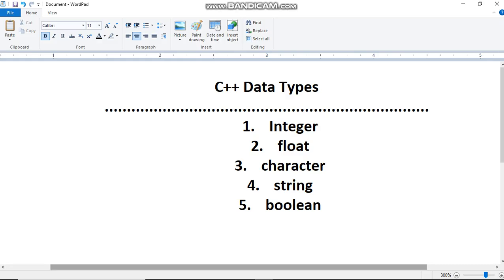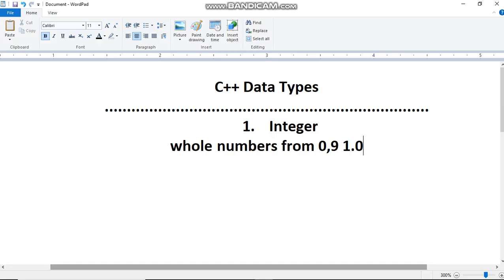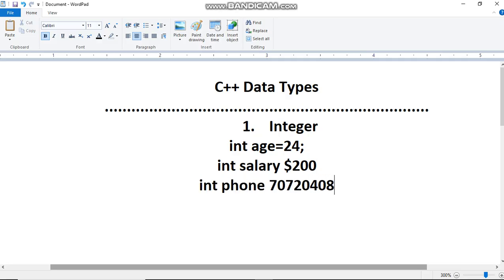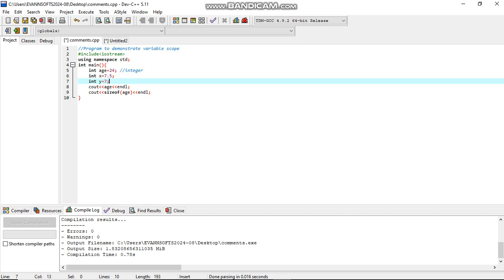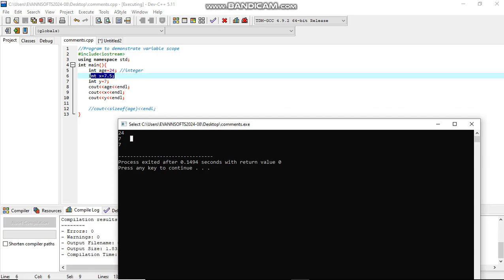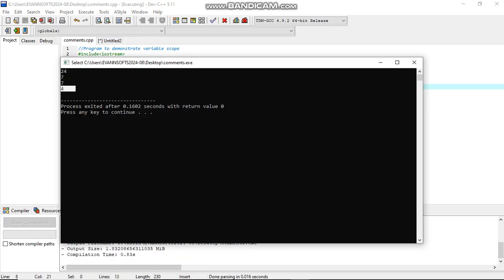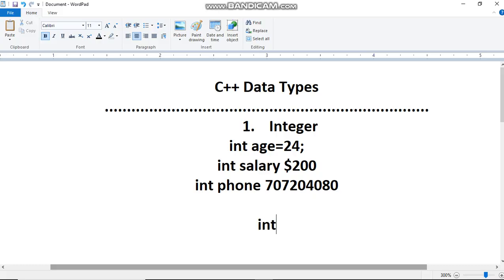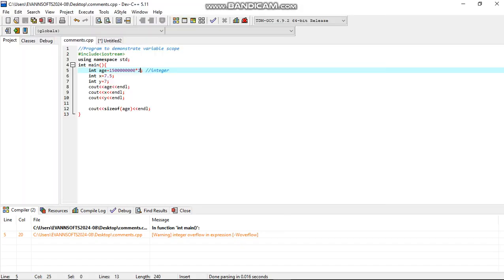C++ data types Integer data type in C++ C++ for beginners C++, @c++ C++ Operators C++ for beginner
C++ data types  Integer data type in C++  C++ for beginners @giantmedia256